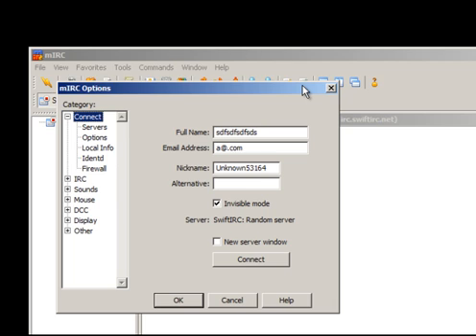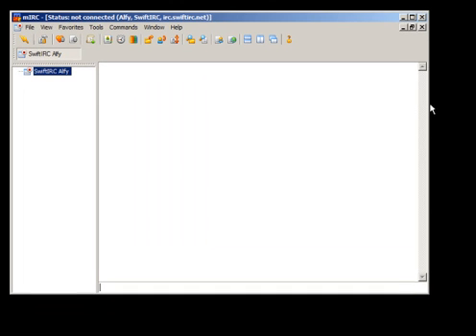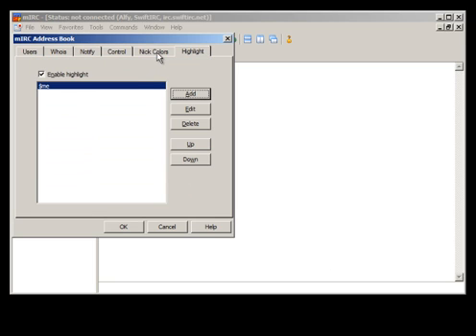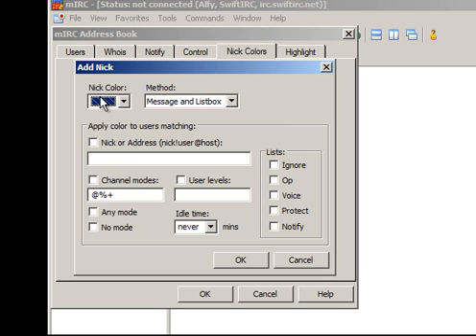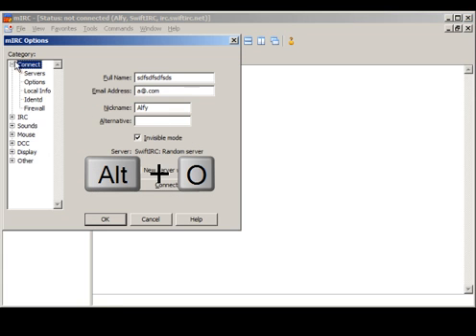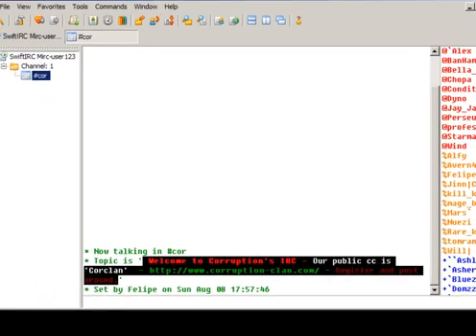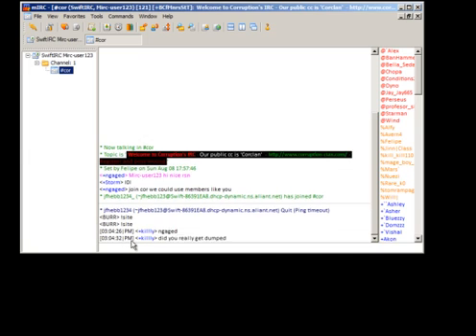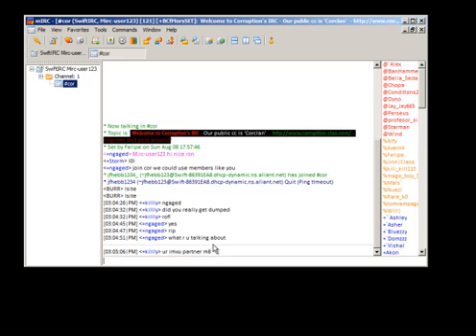mIRC set-up [with commentary]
This video is how to set up mIRC if you would like to download mIRC please and go to 'downloads'. You can get a torrent for this/crack it if you would like by searching google but I won't show you how to pirate. Although if you were a pirate I would most likely only see you in a bay ;).

Here is a link to scripts which you can use if you wish.

.k (nick) (reasons) == Kick will also display # of kicks made by you
.kb (nick) (reason) == kick same is .k just with ban
.akick (name) (reason) == will akick a person by host name
.deakick == will remove someone from akick (they must be connected to irc)
.ign (nick) == adds person to ignore list by host name
.cb (channel) == created a channel ban
.n (nick) == changes your nick on all servers you are on
.reg == registers channel / turns off secure opts and assigns a server bot
.drop == drops the channel you're on (founder needed)
.eI == sets modes e and I to you
.rlb == removes last ban set on the channel
~g (message) == AMSG
.i (nick) == invites nick
.add (nick) (access) == adds access

cor rebellion - I am alfy on swiftirc